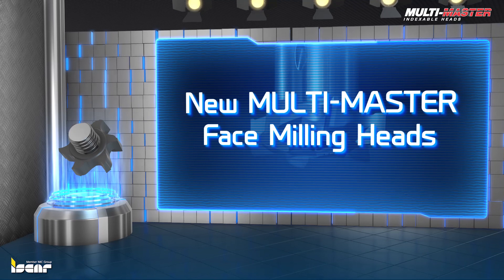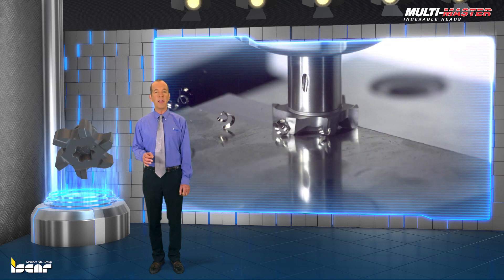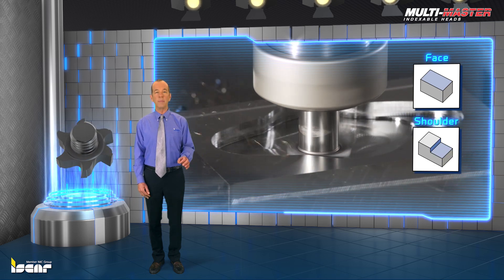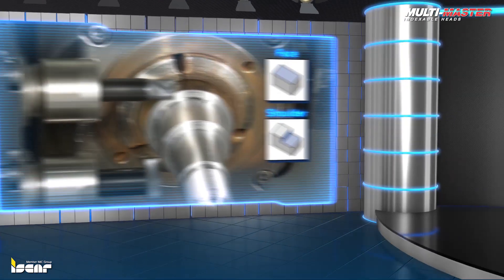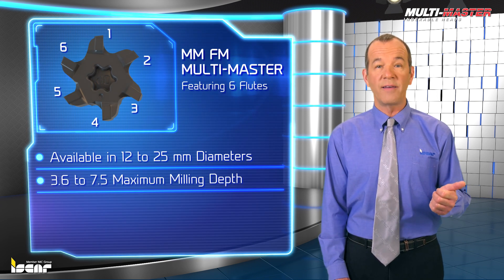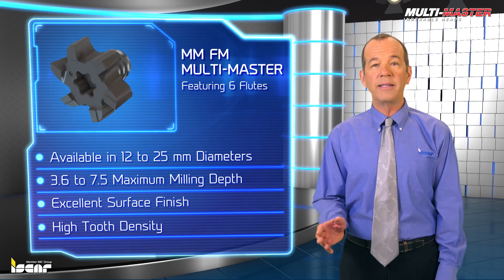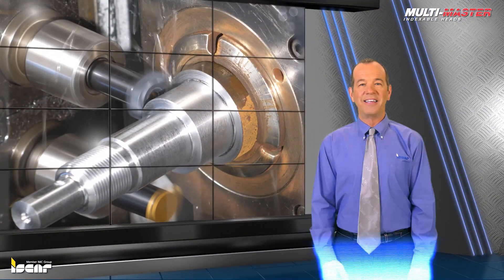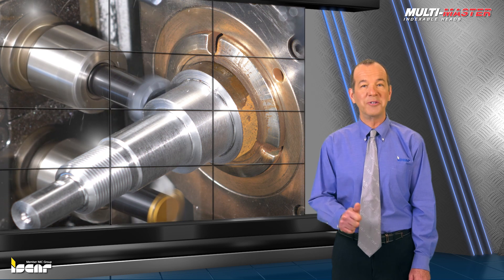ISCAR TECH TALK - MULTI MASTER Face Milling Heads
ISCAR has introduced MULTI-MASTER solid carbide heads, designed for face milling applications that require small diameters. The new MM FM MULTI-MASTER solid carbide face milling heads are intended for face and shoulder milling in narrow and confined areas, as well as on small milling machines or mill-turn machine tools.

MM FM MULTI-MASTER milling heads are available in 12 to 25 mm diameters, featuring 6 flutes, 3.6 to 7.5 maximum milling depth, excellent surface finish and high tooth density, which enables very fast table feed. The milling heads can be used with all MULTI-MASTER adaptation options and are less expensive when compared to solid carbide endmills

ISCAR recommends using the tools with a short overhang to achieve maximum stability, which influences surface finish and tool life.